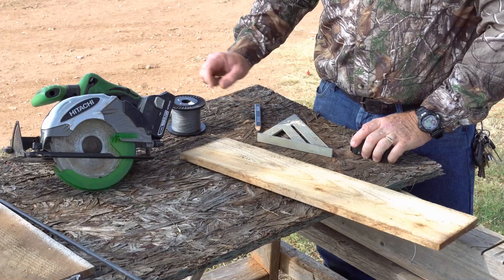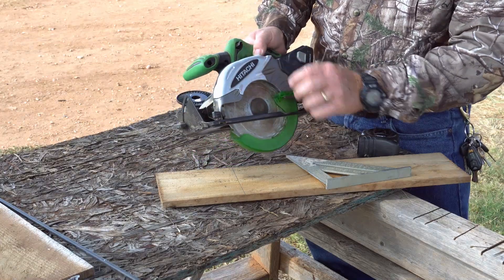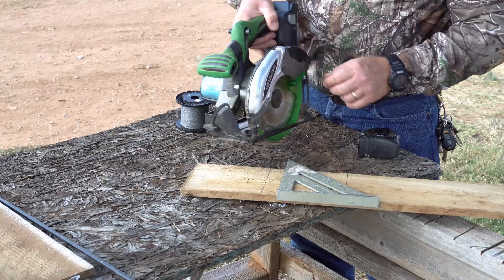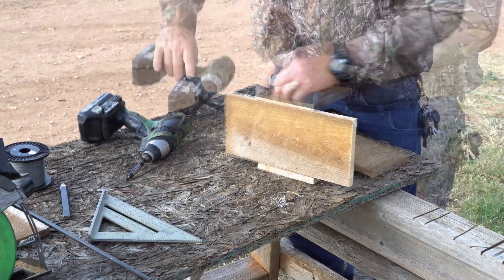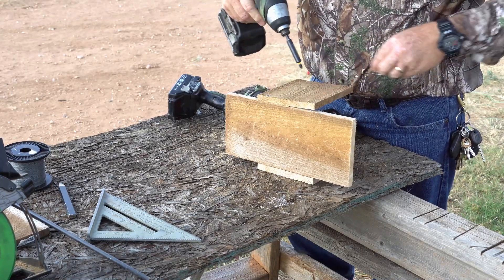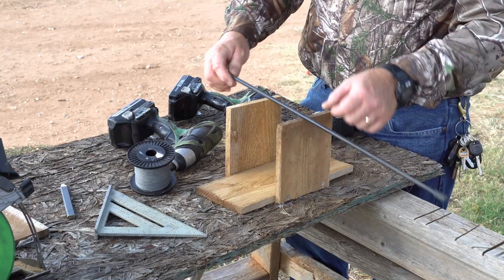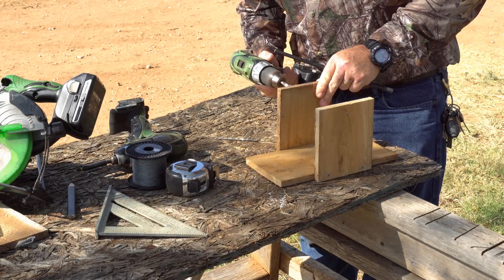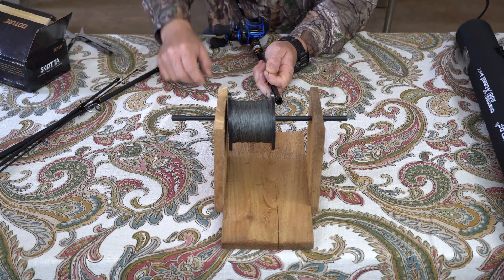How to Build a Homemade Fishing Line Spooler. Simple and Easy!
Equipment and Tools used in this video:

👉 18V Cordless 1/4" Impact Driver
👉 18V Cordless 1/2" Drill
👉 18V Cordless 6-1/2" Circular Saw
👉 Drills and Driver bit set
👉 Swanson 7-inch Speed Square
👉 Stanley Measuring Tape

💥 18V Saw, Drill & Driver Combo Kit
(Replace all three tools above)

Manufacturer's Descriptions:

DRIVER

Keyless ¼" hex drive: to ensure a firm grip on the bit and easy bit replacements
Powerful Brushless motor: produces up to 1, 522 in-lbs of torque, 3, 100 max RPM and 3, 400 max BPM
LED light: to illuminate the workspace when using in darker areas
Belt hook: to keep tool close at hand
Lightweight: at 2.9 lbs (with battery) to reduce user fatigue

DRILL

Brushless Motor Technology for higher efficiency, increased run time and longer tool life
Professional-grade power with 620 in/lbs of turning torque and up to 1,800 RPM
Powered by Hitachi's 18V Lithium-Ion slide-type batteries for fade-free power and lighter weight than NiCd batteries
Ratcheting 1/2 inches keyless all metal chuck for quick and simple bit replacements and secure holding power
22 stage + 1 clutch settings deliver 22 torque settings and a drill mode for ultimate precision and control
Optical trigger switch for a more responsive variable speed actuation and wear-resistant trigger assembly
Built-in LED light effectively illuminates dark workspaces

CIRCULAR SAW

Same tools. New name. Hitachi power tools has been renamed to Metabo HPT
6-1/2" Deep cut design: allows for cutting at a 7-1/4" Saw capacity
Cutting depth: 2-19/32"
Brushless motor: Metabo HPT Brushless motor technology provides more durability
Lifetime Lithium Ion tool warranty
Built-in spotlight: improved visibility of the cut line
Electric brake: increased safety & productivity

DRILL, DRIVER, SAW COMBO KIT

Makita XT505 18V LXT Lithium-Ion Cordless 5-Pc. Combo Kit
More Cordless Solutions
The Makita 18V LXT Lithium-Ion 5-Piece Combo Kit (model XT505) gives you four efficient cordless tools for drilling, driving fastening and cutting, with a cordless flashlight to light your work area when you need it. You also get the category’s fastest-charging 3.0Ah batteries and the expansive breadth-of-line of the Makita 18V LXT battery platform, so your batteries will power the expanding range of Makita tools and accessories. The XT505 includes a variable speed ½ inch hammer driver-drill with two-speed settings and a variable speed impact driver with a full 1,460 inch-pounds of Max Torque. The reciprocating saw features a refined crank mechanism for faster cutting and demolition applications, and the 6-1/2 inch Circular Saw has 3,700 RPM for faster cutting and ripping through wood. The 4-position flashlight with Xenon bulb is a bright and portable light source for improved visibility in dark conditions.

It’s part of Makita’s expanding 18V Lithium-Ion series, the world’s largest cordless tool line-up powered by an 18V Lithium-Ion slide-style battery. Makita 18V Lithium-Ion batteries have the fastest charge times in their categories, so they spend more time working and less time sitting on the charger.

Includes:

18V LXT 1/2" Hammer Driver-Drill (XPH10Z)
18V LXT Impact Driver (XDT11Z)
18V LXT Recipro Saw (XRJ04Z)
18V LXT 6-1/2" Circular Saw (XSS02Z)
18V LXT Xenon Flashlight (DML185)
(2) 18V LXT Lithium-Ion 3.0Ah Battery (BL1830B)
18V Lithium-Ion Rapid Optimum Charger (DC18RC)
Toolbag